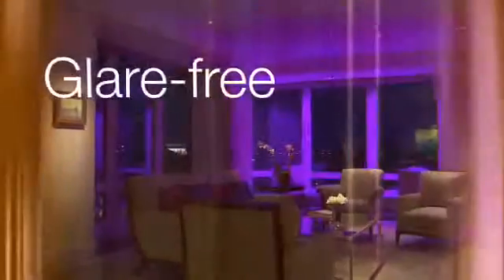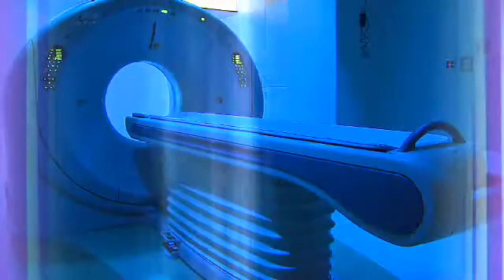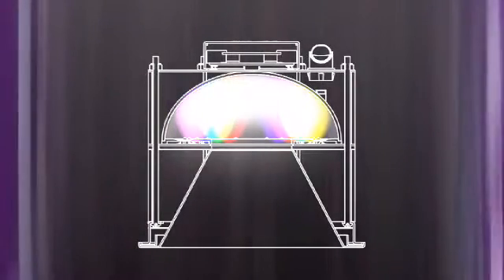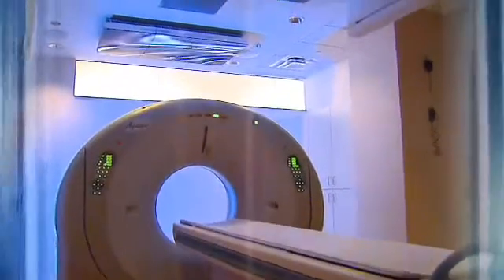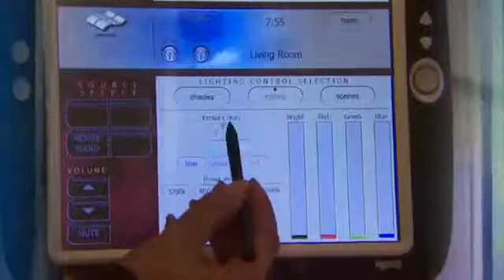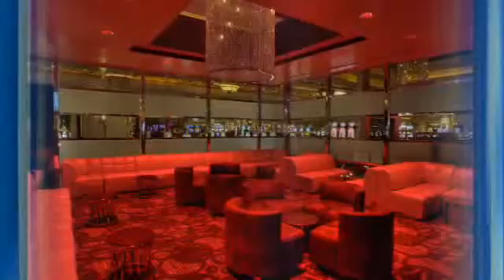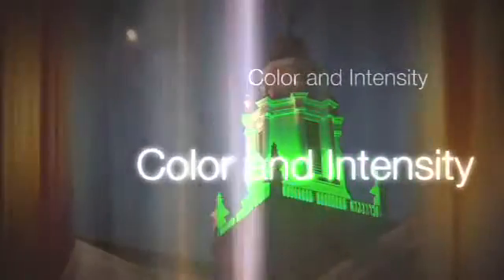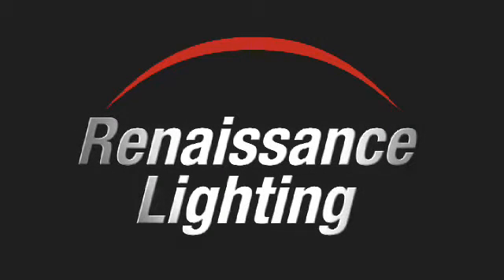Renaissance Lighting Corporate Overview Video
This three minute video was produced by ECI Communications as part of a national public relations and marketing campaign for Renaissance Lighting.